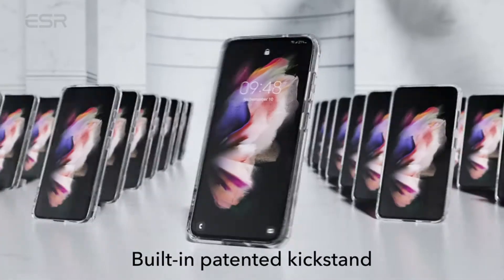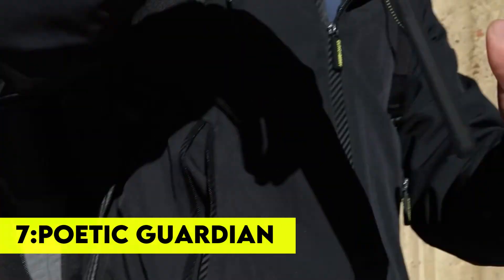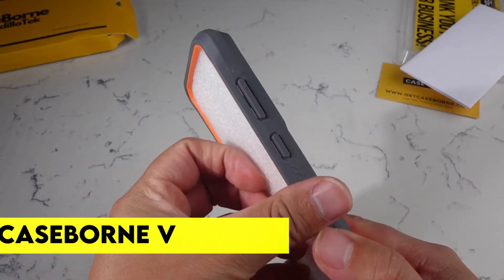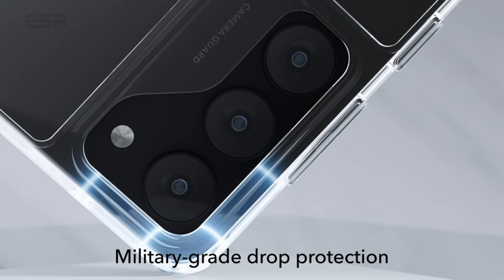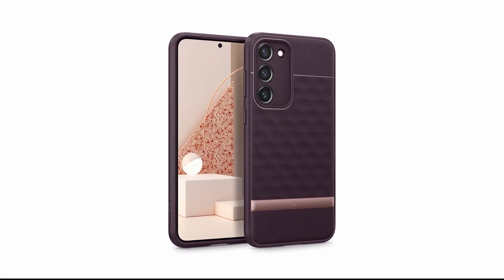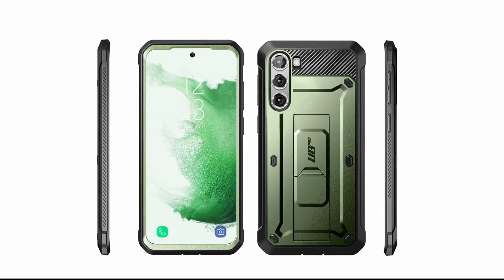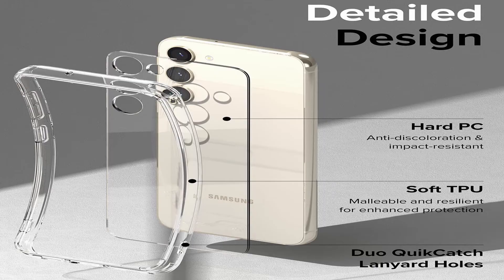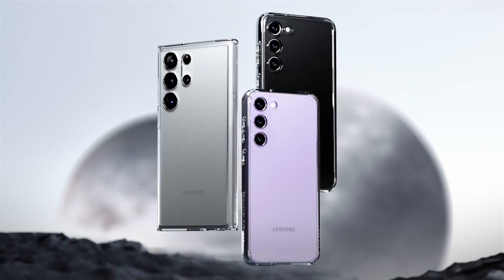Top 7 Best Samsung Galaxy S23 Cases!🔥🔥🔥✅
Welcome beautiful people, Let's talk about the best Samsung galaxy S23 cases 2023! I have made a list of the best Samsung galaxy S23 cases which will help you decide which one to choose.

Quick Links:✔
   introduction 0:00

I have prepared this video guide for the best Samsung galaxy S23 cases to give you the ins and outs to help you make the right choice. So let's get started.
Samsung is back with its latest flagship lineup, the Galaxy S23. With three different phone models and some powerful upgrades, they've got something for everyone. And with the inclusion of Gorilla Victus 2 as opposed to Gorilla Glass Victus Plus, these phones are designed to be more durable than ever before. But don't forget to pick up a Samsung S23 Case to protect your investment and keep it looking pristine.
This case is designed to provide superior protection to your phone, with extra raised lips and corners of the front hard frame to provide extra protection from drops and other impacts. The clear back is made from premium clear polycarbonate to prevent scratches on the device and showcase the best that your device has to offer.
But that’s not all. This case also provides a built-in screen protector with fingerprint stamp for extra security. This screen protector helps to protect your screen from scratches, dust and dirt, and keeps your display pristine and fingerprint-free.
And for extra convenience, the Poetic Guardian Case with Screen Protector also includes a detachable belt clip, so you can easily carry your phone with you wherever you go. The belt clip is designed to be comfortable and secure, and it also comes with two additional mounting slots to give you more options while on the go.

AllCasesHere is a participant in the Amazon Services LLC Associates Program, an affiliate advertising program designed to provide a means for sites to earn advertising fees by advertising and linking to Amazon.com. As an Amazon Associate, I earn from qualifying purchases.